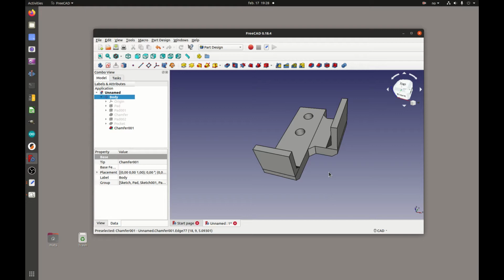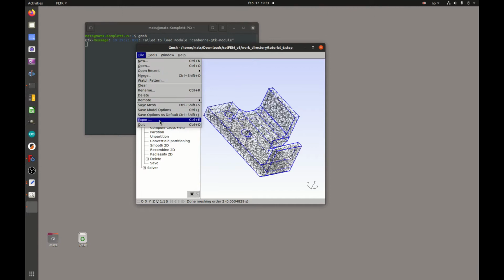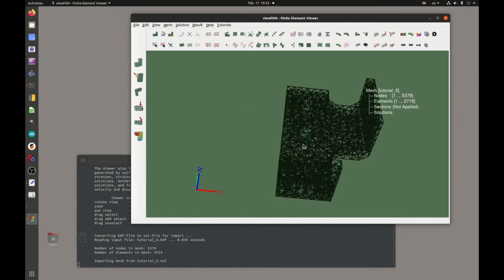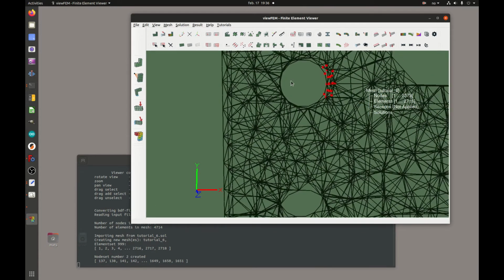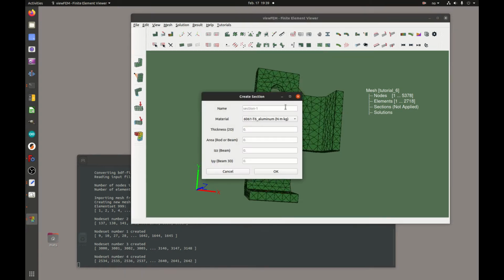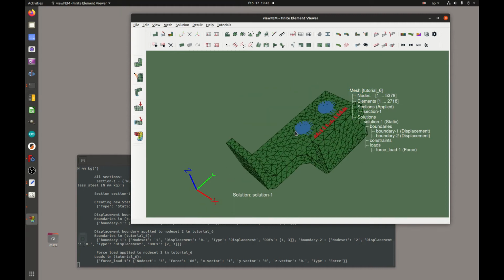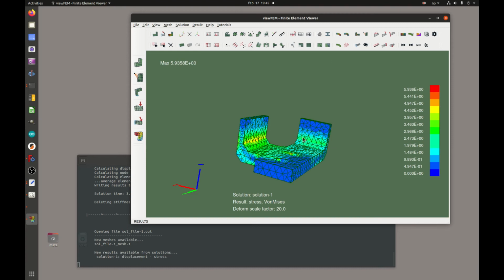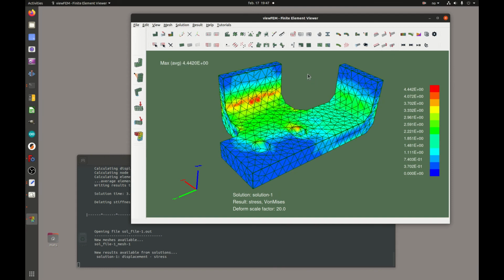Tutorial 6 - Tet Mesh From Gmsh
In this sixth tutorial we cover how to mesh a step-file in Gmsh and export that mesh to the open source Finite Element software solFEM_v3.

solFEM_v3 is written in python. You can use it to create basic meshes, or import meshes from text-files created in other software. You can also apply material properties, boundary conditions, multipoint constraints and loads before writing solution files which can be run through the solver. Finally you can load and view the results from your solutions.